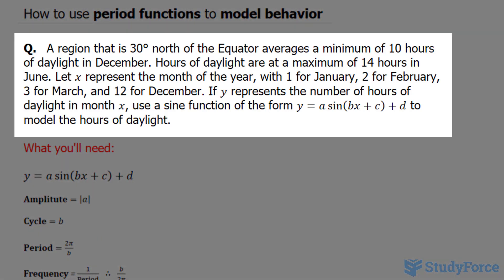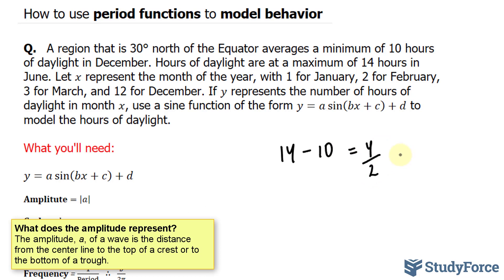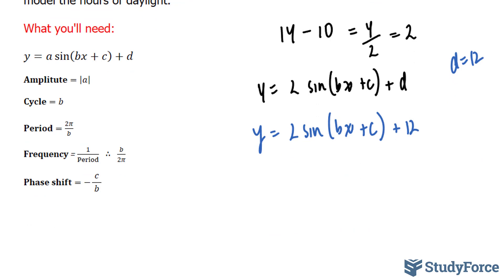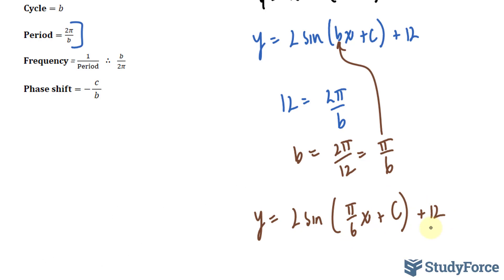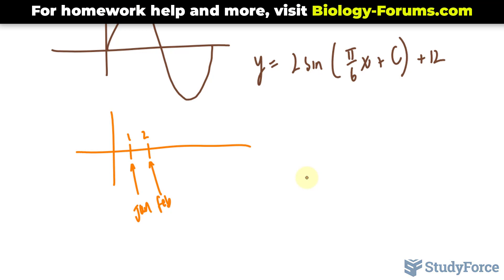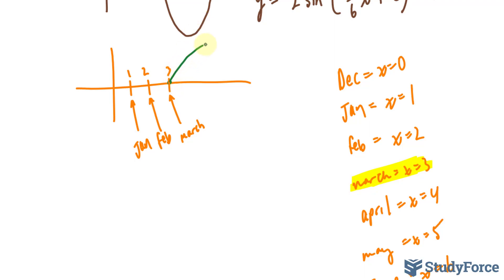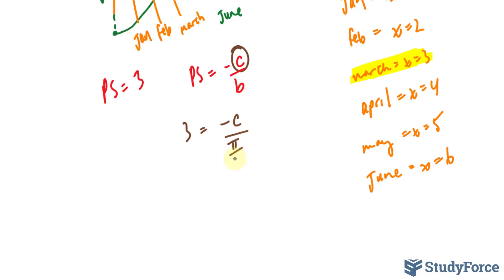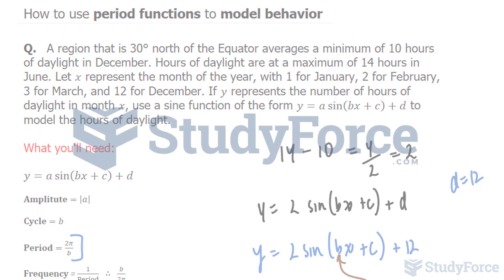Use Periodic Functions to Model Real-Life Behavior (Sine)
Q.   A region that is 30° north of the Equator averages a minimum of 10 hours of daylight in December. Hours of daylight are at a maximum of 14 hours in June. Let x represent the month of the year, with 1 for January, 2 for February, 3 for March, and 12 for December. If y represents the number of hours of daylight in month x, use a sine function of the form y=a sin⁡〖(bx+c)+d〗  to model the hours of daylight.

What you'll need:

y=a sin⁡〖(bx+c)+d〗

Amplitute=|a|

Cycle=b

Period=2π/b

Frequency = 1/Period   ∴  b/2π

Phase shift=−c/( b )